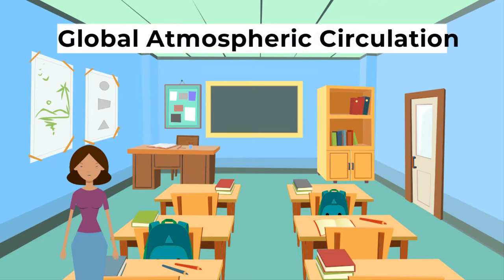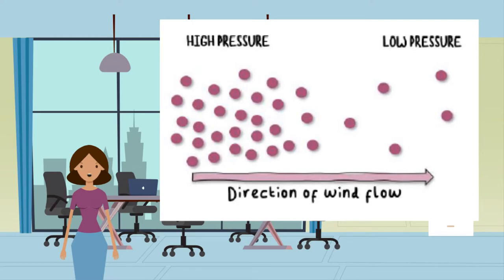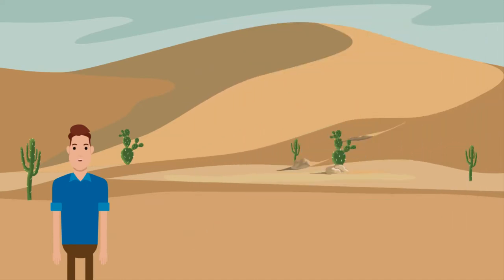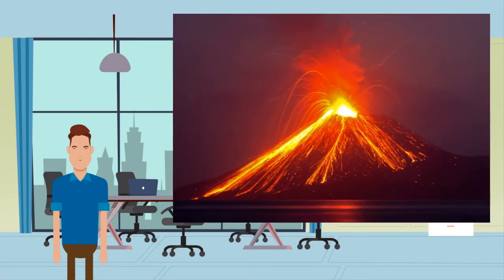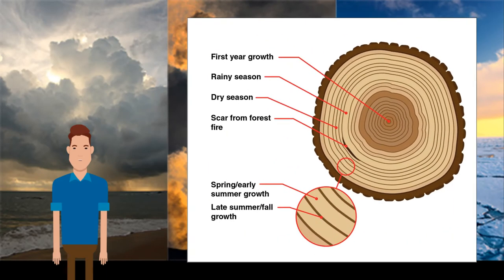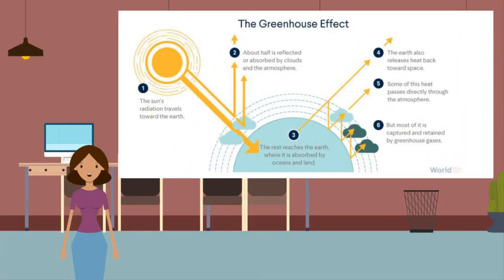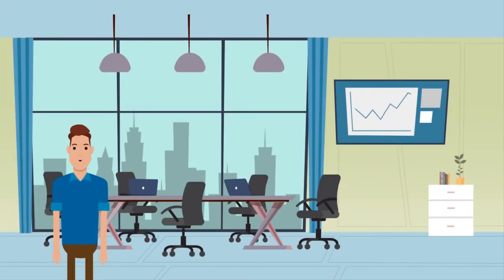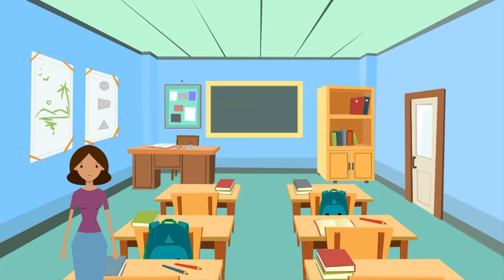iGCSE Geography 0460 - The Worlds Climate System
The world's climate system
Weather cells
Greenhouse effect
Man-made climate change
Temperature and climate measurements